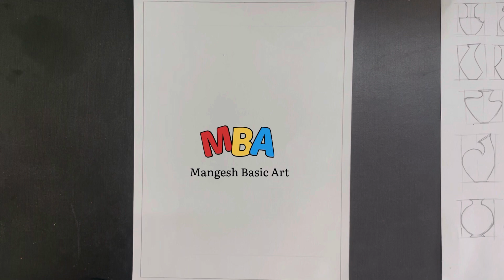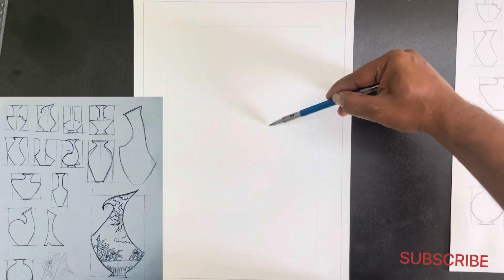How To Draw A Flower Pot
Hi

Hello friends, in this video we are going to draw a flower pot. In the previous video we studied the picture of fruit basket. In this video we will learn how to draw a flower pot. In the next video we will learn how to paint this picture. Hope you like this video.

Solved Queries In This Video :

1) How To Draw A Flower Pot
2) Flower Pot / final Drawing part 1
3) Flower Pot Drawing
4) Flower Pot Drawing easy step by step
5) Flower Pot drawing easy
6) Flower Pot painting
7) Drawing By Mangesh Aute
8) Mangesh Aute Patil Drawing
9) Flower Pot Tutorial
10) Flower Pot Design
11) Mangesh Basic Art
12) Flower Pot Design Drawing
13) Flower Pot designs ideas
14) Flower pot drawing for kids